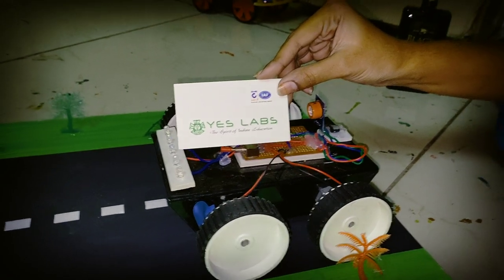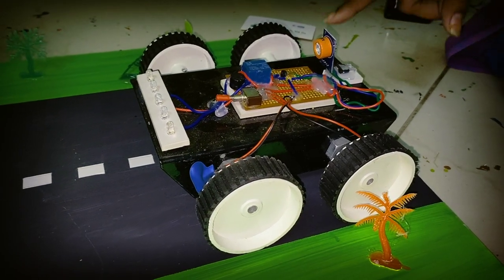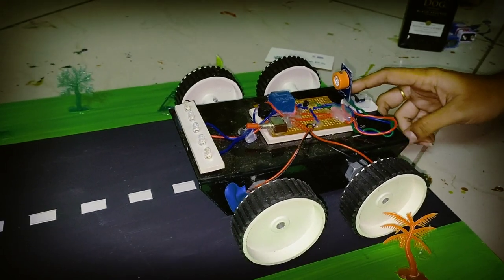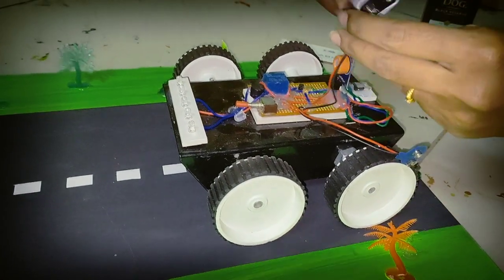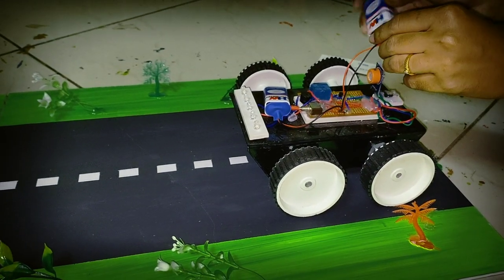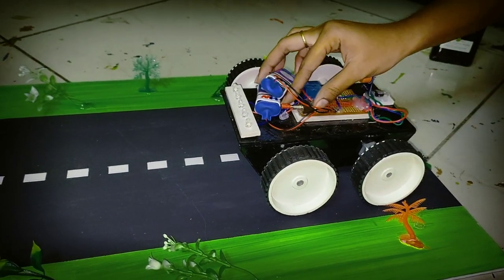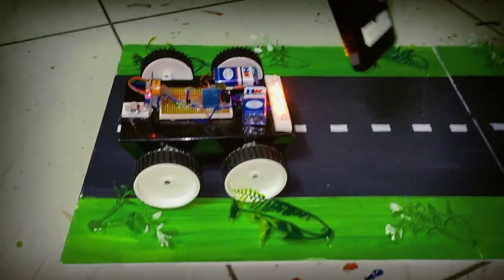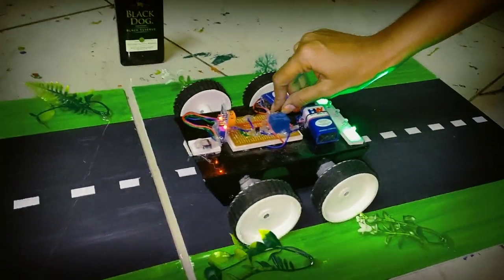SE 0009 alcohol detecting from car WORKING MODEL